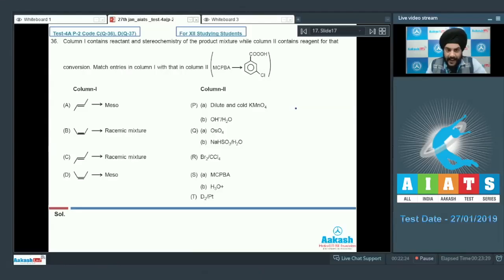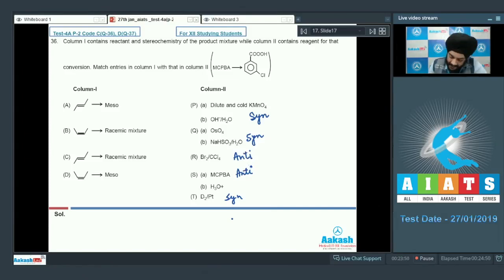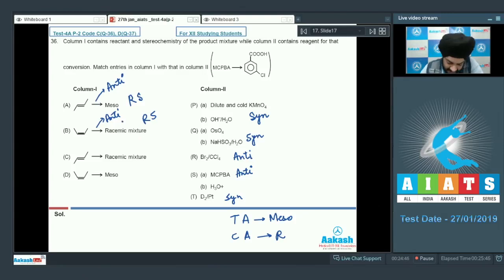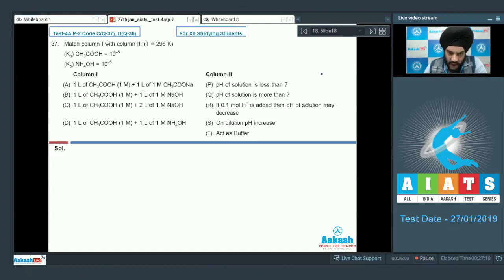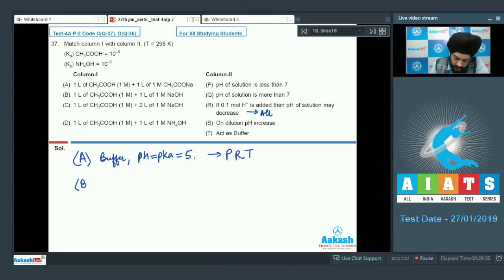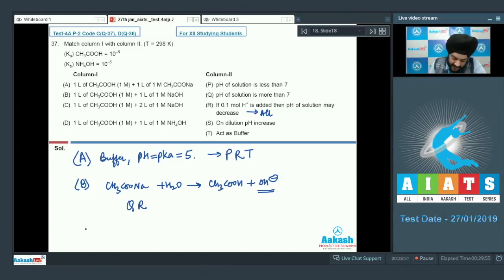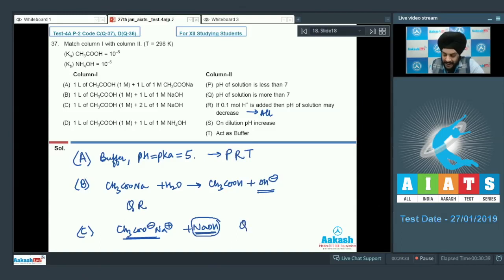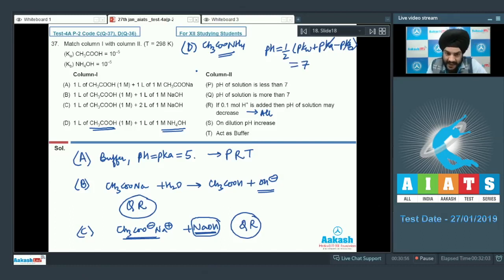AIATS TEST 4A Paper 2Code C&D For XII Studying Students CHEMISTRY JEE Advanced 2019 Q36 to 37